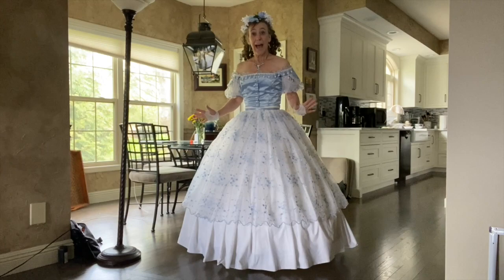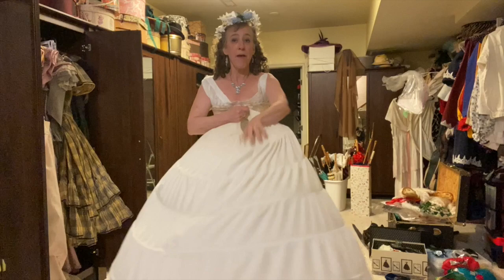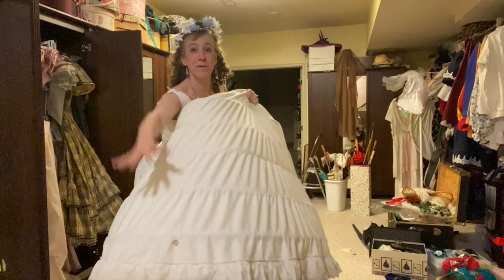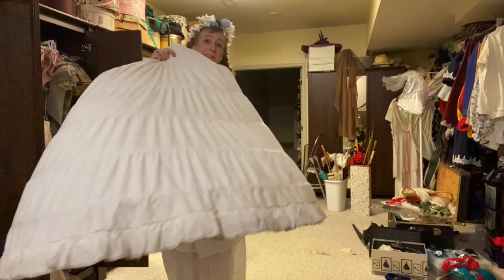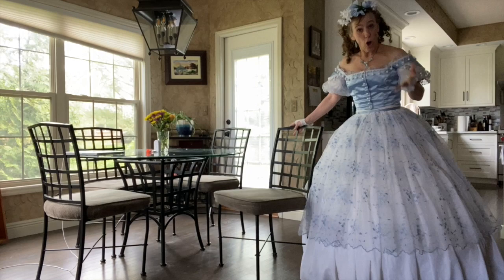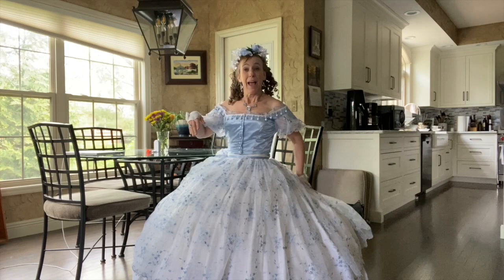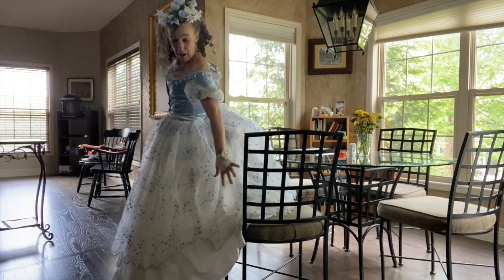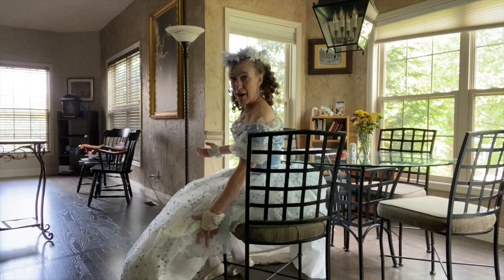How to sit in a hoopskirt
It is probably the single most-asked question I've ever had when I'm in costume. (The second-most asked question is "aren't you hot in that?" The answer to that is yes, but why would I care about THAT when I get to wear HOOPSKIRTS?!)